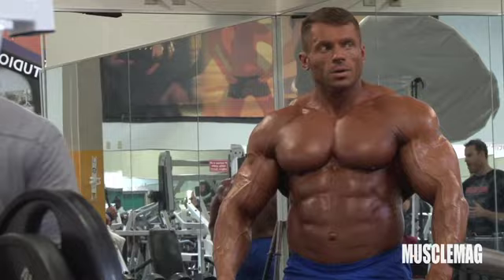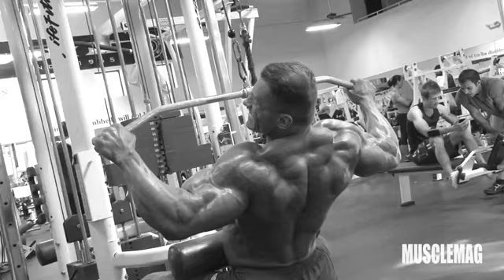Evgeny Mishin Looking Ripped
See Evgeny Mishin looking better than ever at his MuscleMag photo shoot.